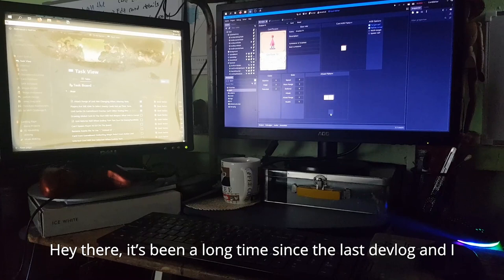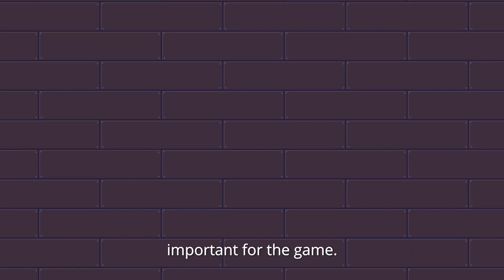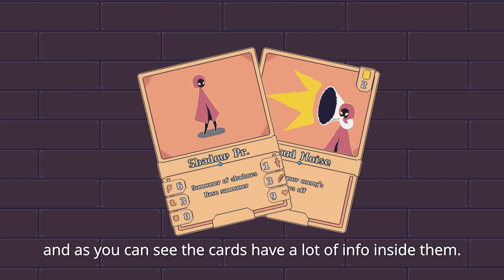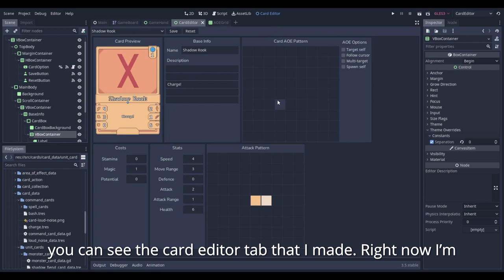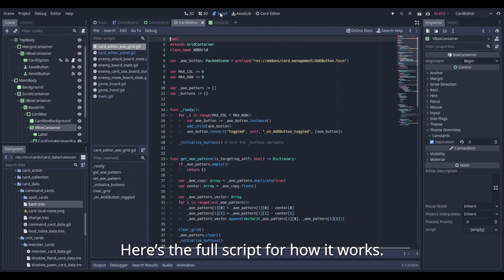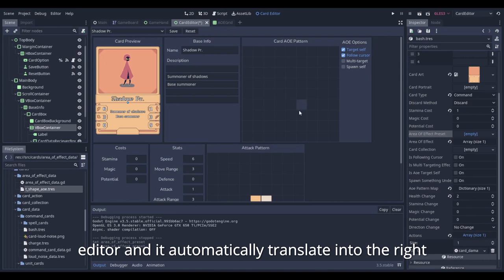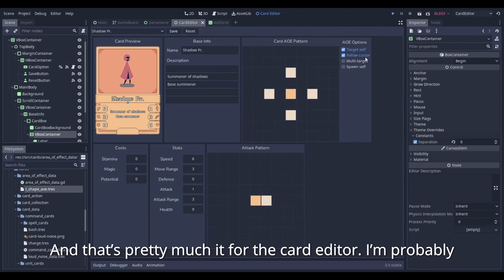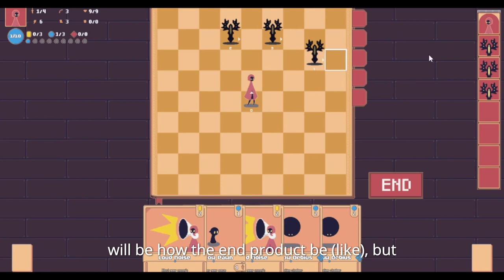Showcasing My New Card Editor | Deck Tactics Devlog #2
Welcome to another Deck Tactics devlog, my turn-based rogue-like tactics deck-builder game. In this devlog, I'm going to show you the card editor I've made for my game.